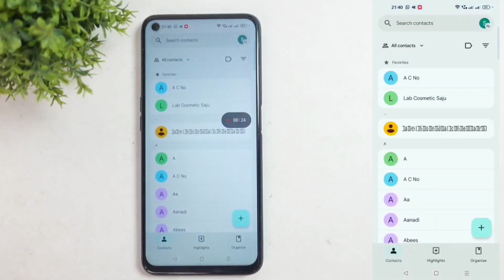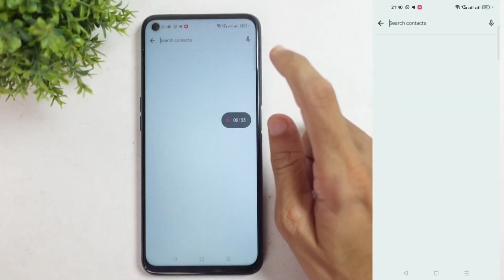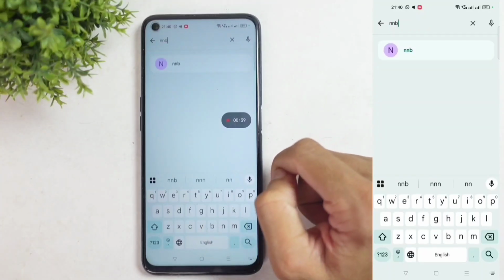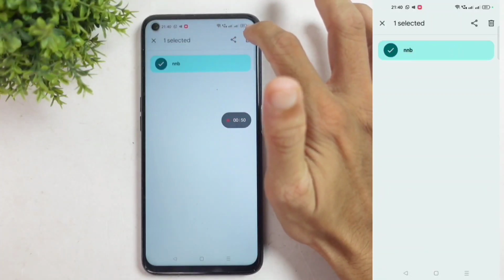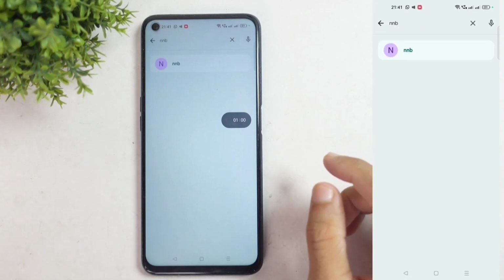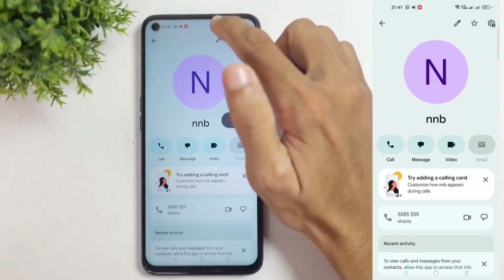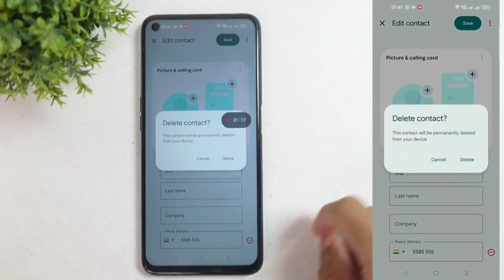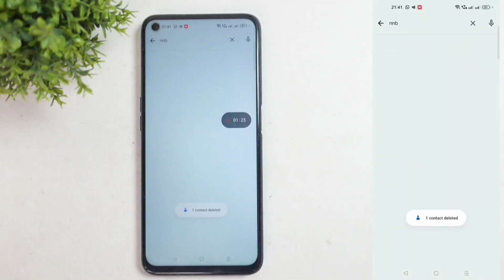How to Delete Contacts on Android Phone — Remove Google Contacts Easily (English Tutorial)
In this step-by-step English tutorial you'll learn how to delete contacts on any Android phone, including contacts synced with Google Contacts. Follow along to remove a single contact, delete multiple contacts at once, and make sure deleted contacts don’t reappear.

Delete a single contact on your Android phone

Remove multiple contacts at once

Delete contacts from Google Contacts and handle sync settings

Notes: Menus can vary slightly on Samsung, Pixel, OnePlus, etc.